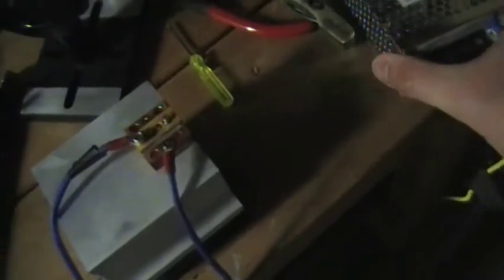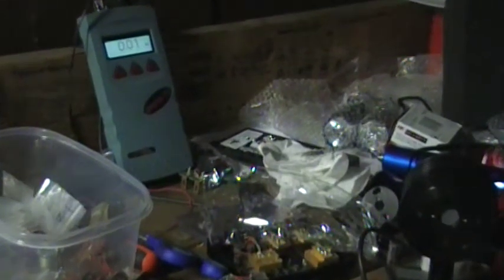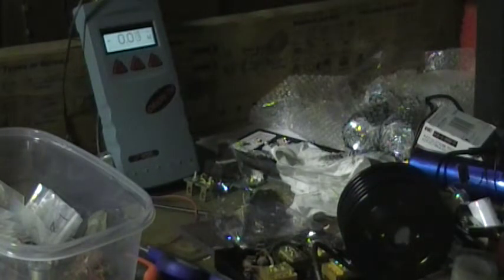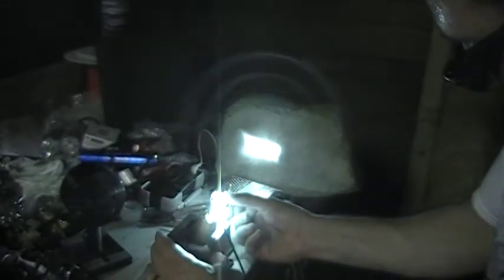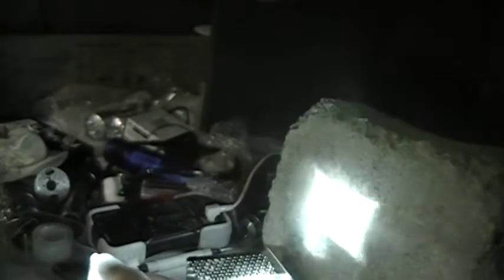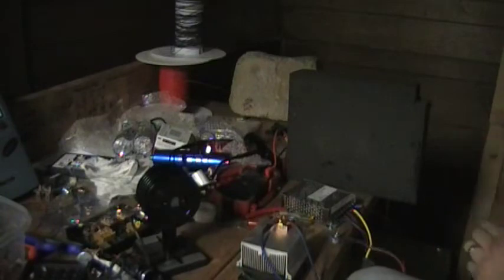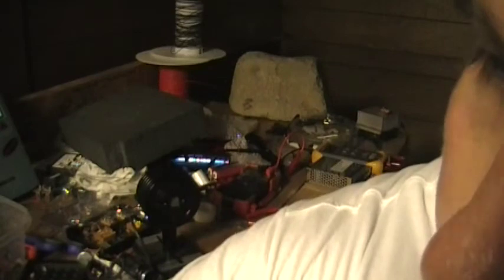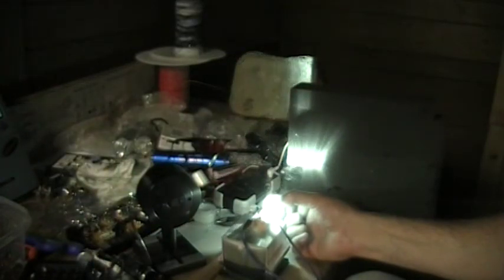16w 808mw laser kit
16w 808mw laser kit